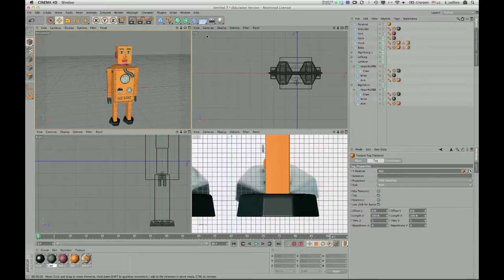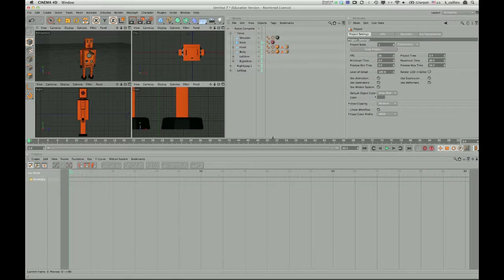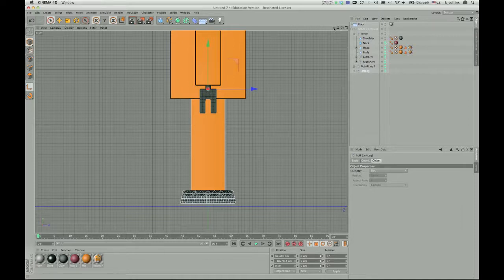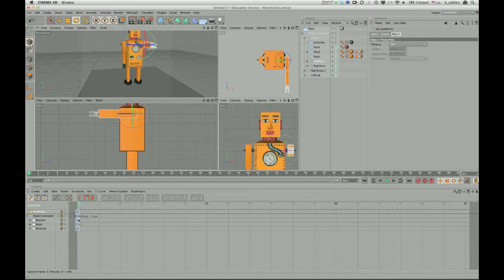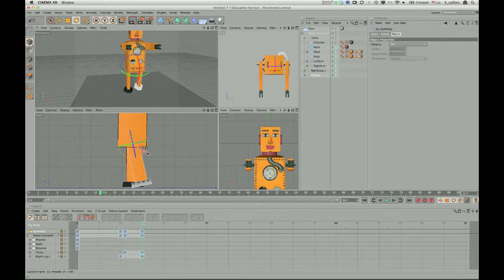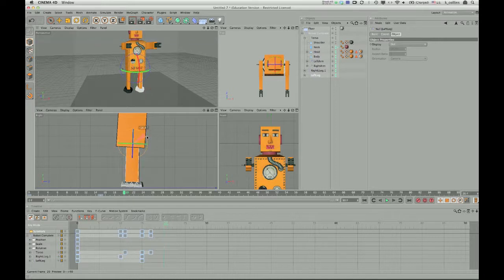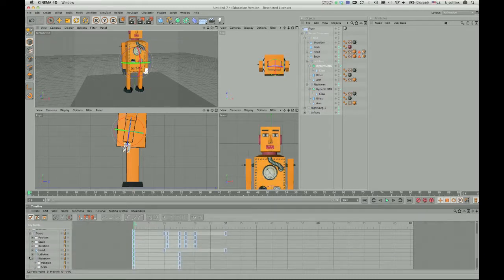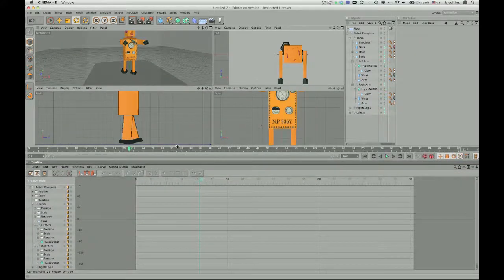Robot keyframe C4D 13 3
Working with keyframes to Animate toy robot C4D r13